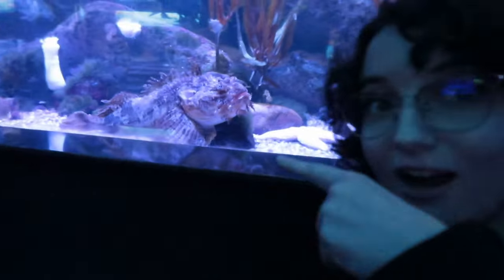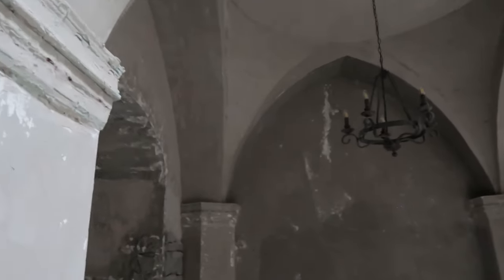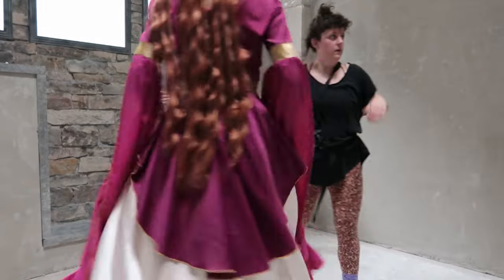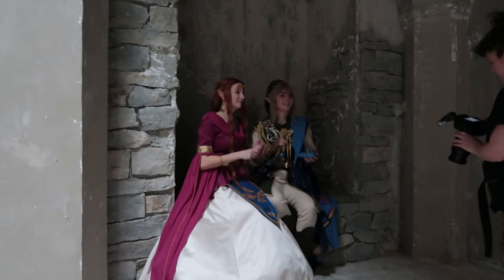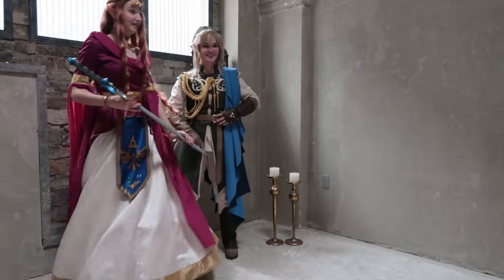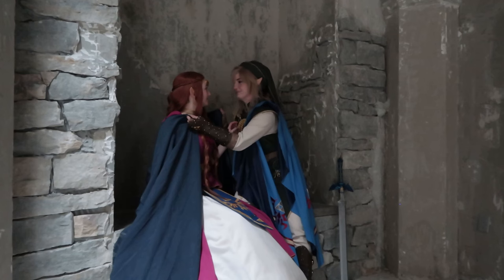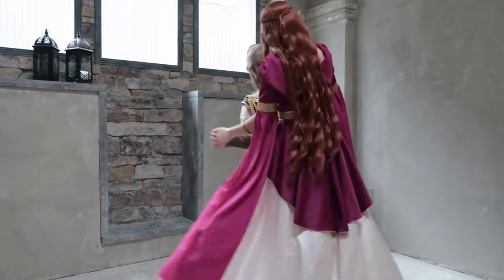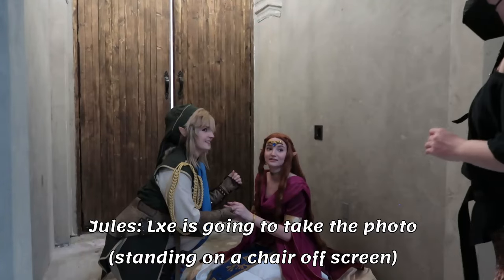Wearing Our ZeLink Cosplays in a "Castle" Studio Space | Photo Shoot Vlog feat. GoBeyond Cosplay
GoBeyond Cosplay and I recently wore our original designs of Link and Zelda to a special studio space designed to resemble a castle with Heavenly Visuals. We had an amazing time and I am very excited for the photos that will come from them.

I hope you all enjoy the original story we have come up with as well, which I have called "The Legend of Zelda: Flames of Prophecy". These OC versions of Link and Zelda mean  a lot to us so I hope you enjoy them as well.